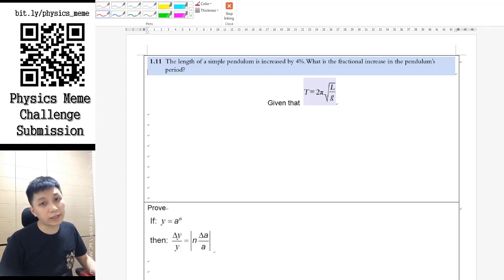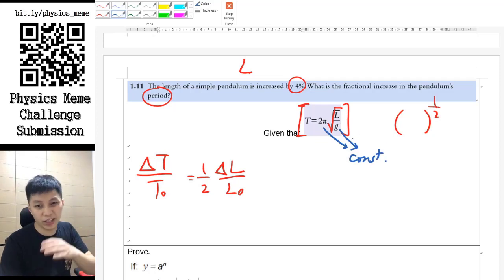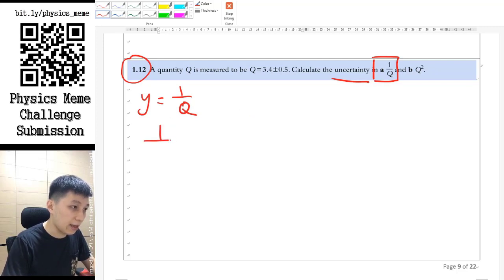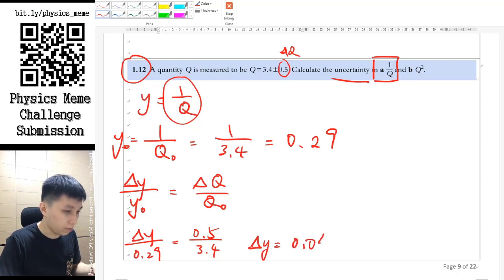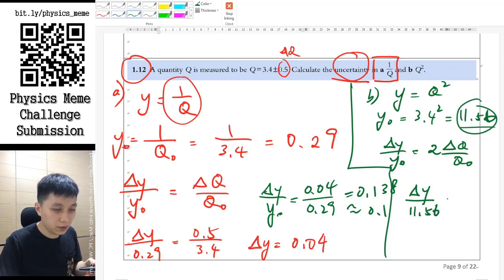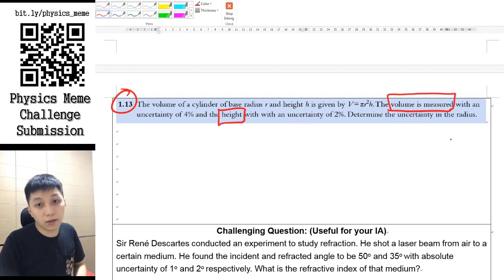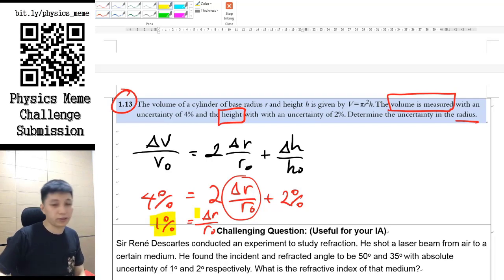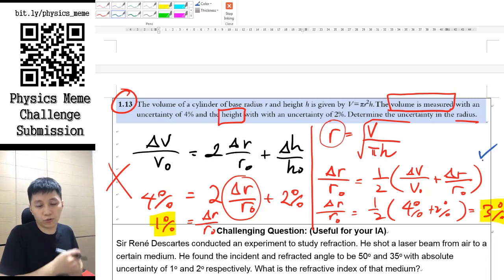Error Propagation Practice Questions - IB Physics Chapter 1.2 (Part 5)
Full playlist of IBDP Physics Chapter 1 - Measurements and uncertainties